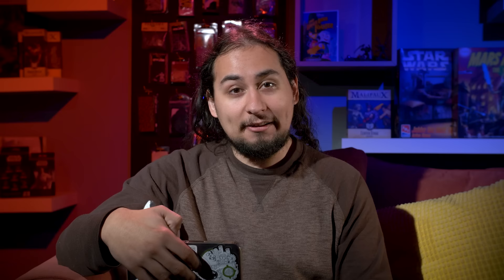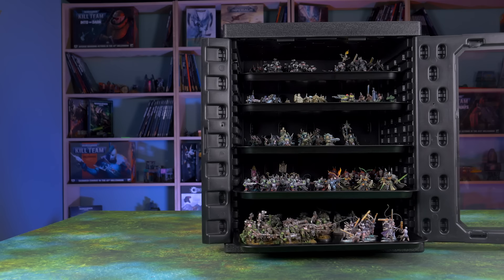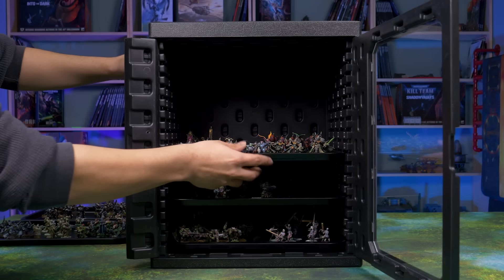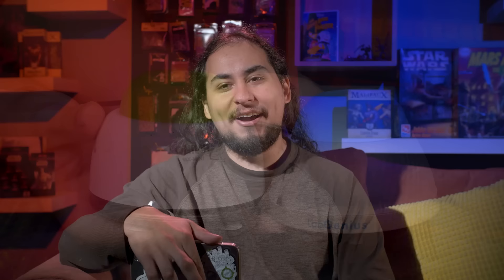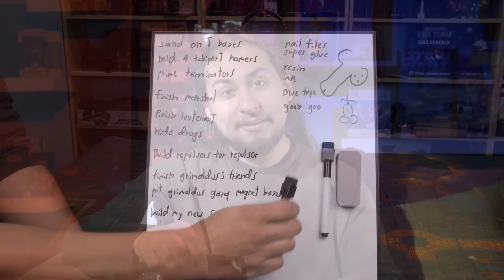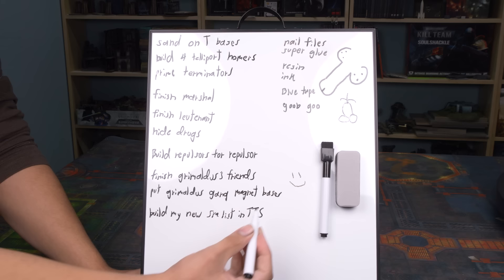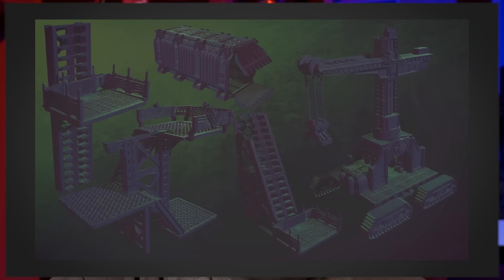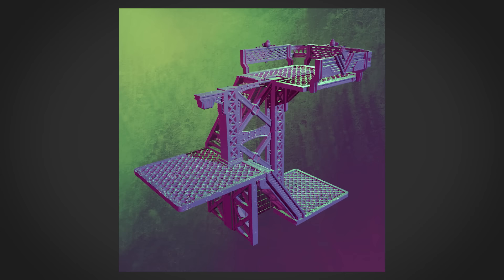Best and Worst Hobby Purchases of 2023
New Ravaged Star Minis! Now with Three Awesome Armies!

In this video Jay goes through his top hobby products for 2023!

Assistant Editor:
Amanda B.